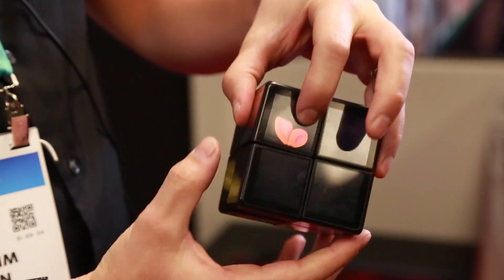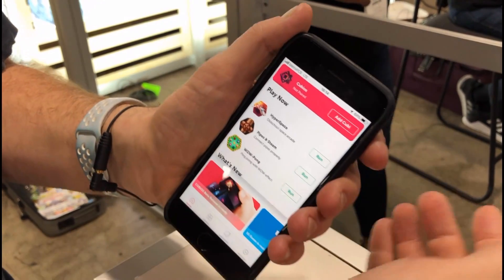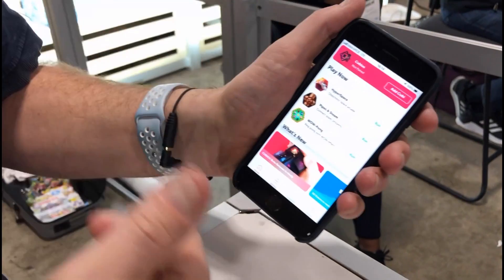JMR Media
THE WORLD’S FIRST TWISTY MULTI-SCREEN GAME SYSTEM
The WOWCube system is a mixed reality device with a tangible interface that combines the best from classical 3D twisty puzzles and video games and offers a new game experience where virtual gameplay is controlled by physically tilting, twisting and shaking the device.

Is an innovative electro-mechanical twisty game system which looks like a 2x2 version of a traditional cube puzzles. The surface is covered by 24 screens. We created the world’s only unique operating system to support data integrity on 3D devices and allow running many different games of different genres.

Market Needs
• Today’s kids demand gadgets;
• The future of the toy business is in new and innovative products;
• High demand for new gaming concepts and platforms;
• Games should be developmental and educative;
• Kids spend 6-9 hours screen time – parents need the solution;
• Devices for relaxation & stress relieve are in high demand.

Addressing market needs
• New never existing gadget with tons of games and features;
• New game concept to offer a completely new game experience;
• Combination of the classical puzzle games and video games;
• Smart Educational platform for cognitive and motor to brain development;
• Safe for kids eyes;
• Fidgeting helps to relax and concentrate.